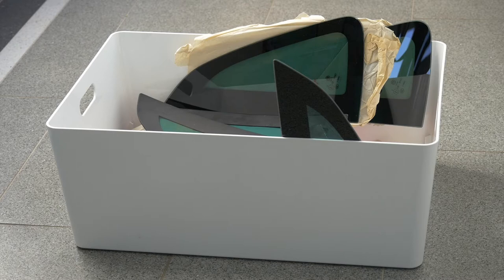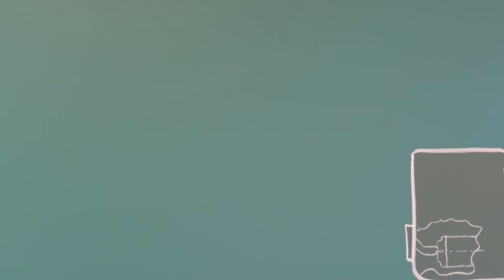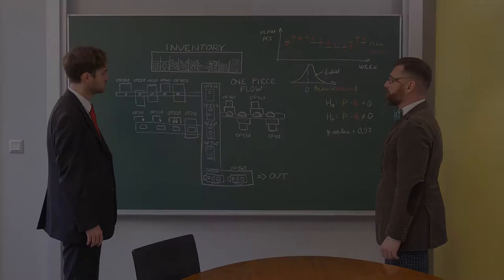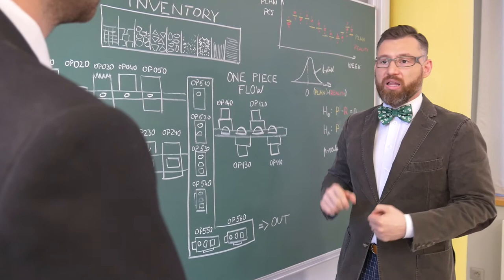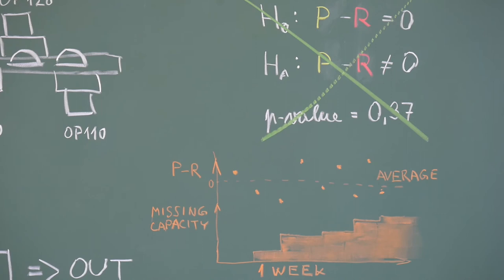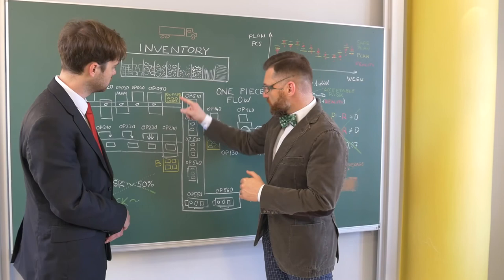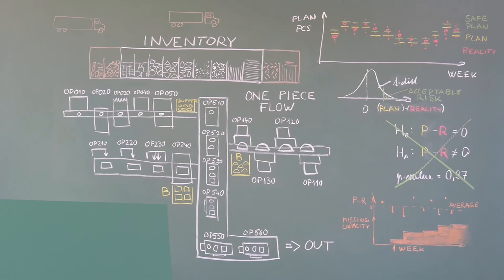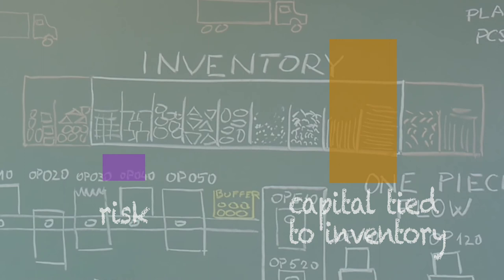Tiberid #4 - Inventory Optimization (One-Piece Flow)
The One-Piece Flow seems to be a good approach for reducing costs tight to the inventory.

However, Stanislav had some problems with implementing it. What was he struggling with?